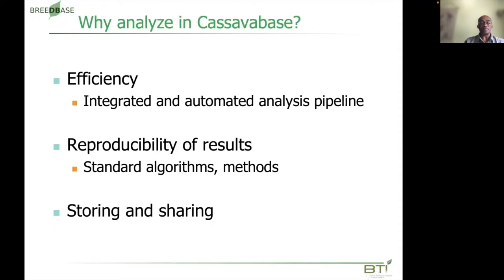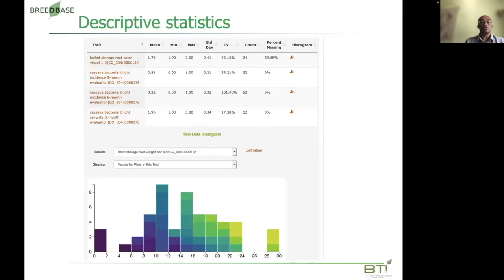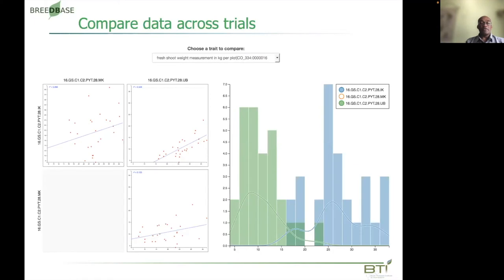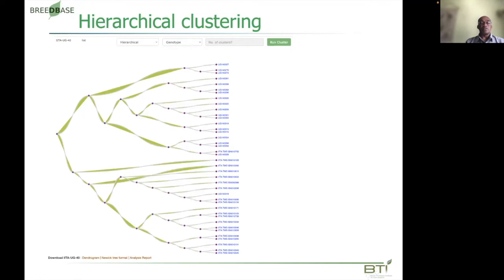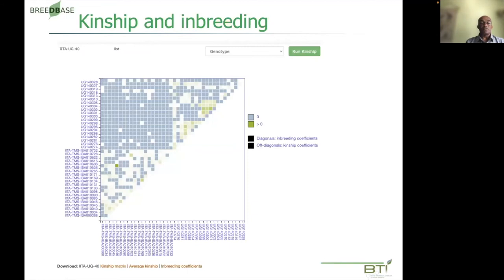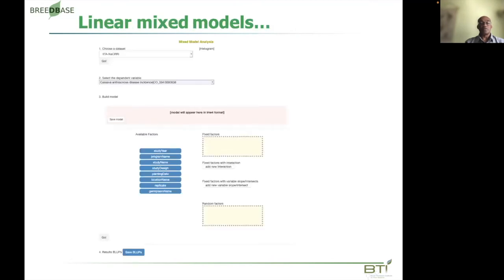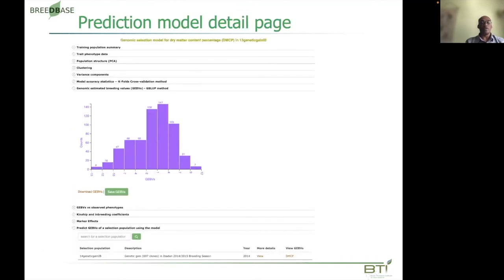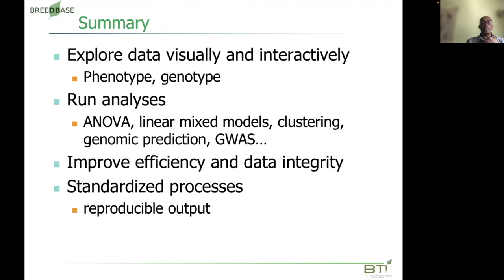Cassavabase Analysis Tools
This presentation gives an overview of analysis tools in Cassavabase and other Breedbase databases